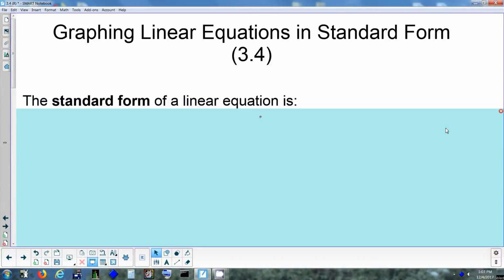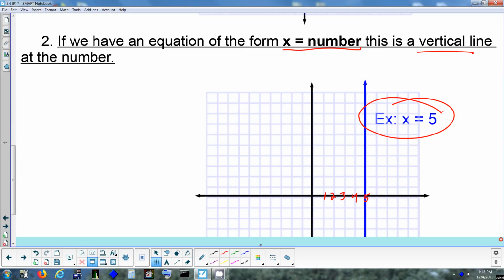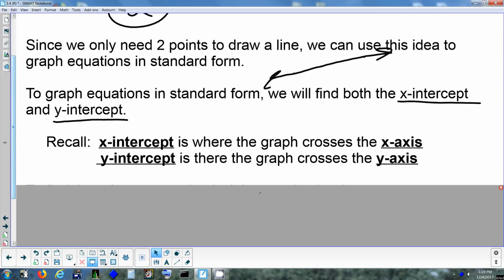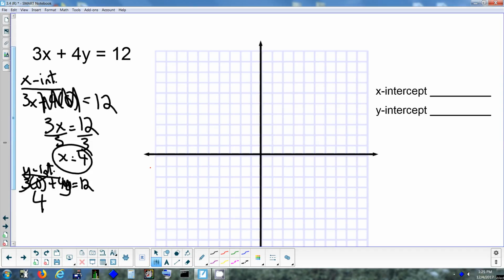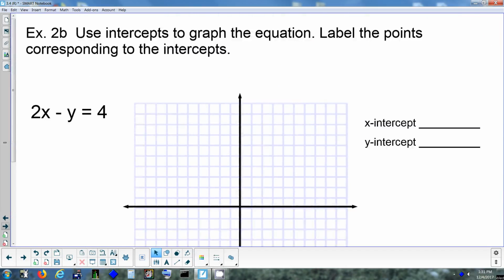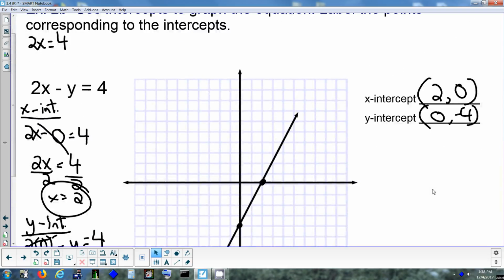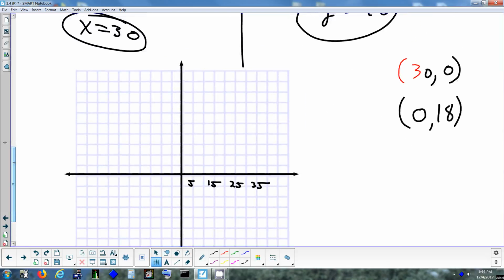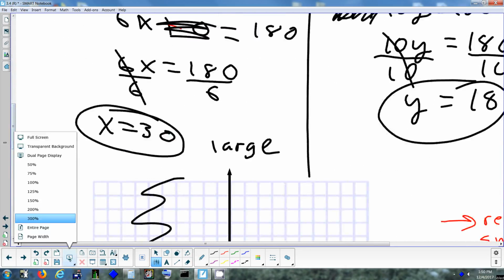3.4 Graphing Linear Equations in Standard Form 12-4-17